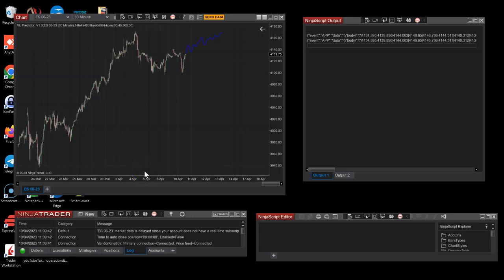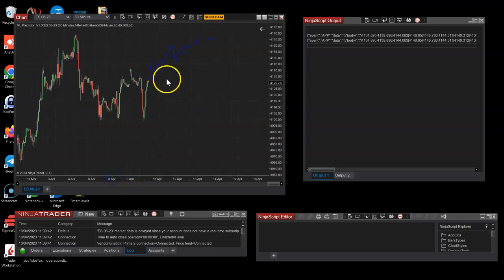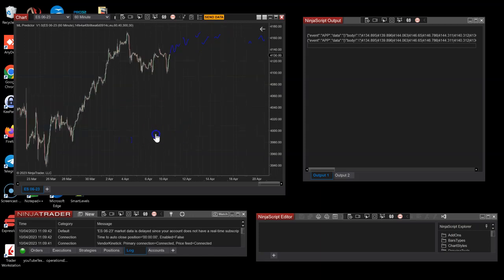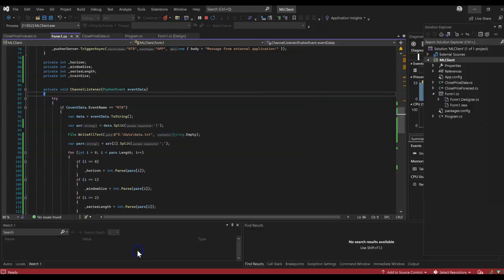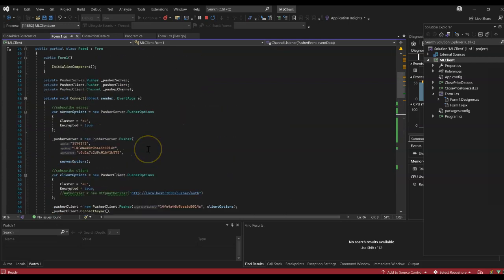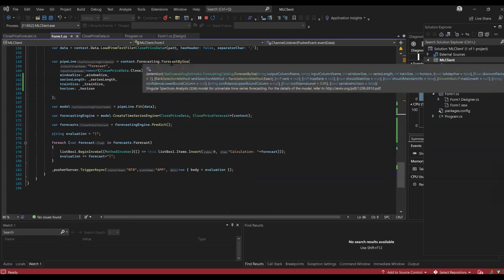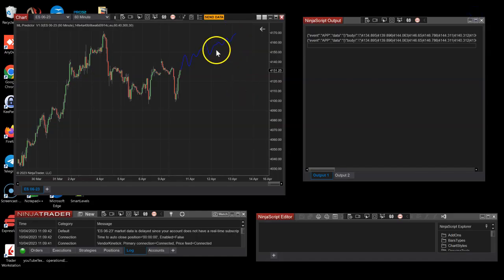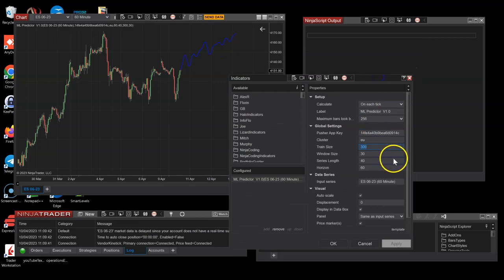How to Set Up ML.NET with NinjaTrader 8 | NinjaCoding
Welcome to NinjaCoding! In this video, we provide a step-by-step guide on setting up ML.NET with NinjaTrader 8. Integrating machine learning capabilities with NinjaTrader 8 can significantly enhance your trading strategies by enabling advanced predictive analytics. Join us as we walk you through the setup process to get you started with ML.NET in your trading environment.

00:00 Introduction

Brief overview of the video's objective: guiding viewers through the setup process of ML.NET with NinjaTrader 8.
Explanation of the benefits of integrating ML.NET with NinjaTrader for advanced trading strategies.
00:30 Requirements and Prerequisites

Overview of the necessary software and tools required for the setup.
Explanation of the prerequisites, including .NET framework and NinjaTrader 8 installation.
00:45 Downloading and Installing ML.NET

Step-by-step instructions on downloading and installing ML.NET.
Explanation of where to find the necessary files and how to install them correctly.
01:15 Configuring NinjaTrader 8 for ML.NET

Detailed walkthrough of configuring NinjaTrader 8 to work with ML.NET.
Explanation of setting up references and preparing the development environment.
01:45 Creating a Basic ML.NET Model

Simple demonstration of creating a basic ML.NET model for use in NinjaTrader 8.
Explanation of how to integrate the model into your NinjaTrader strategies.
02:10 Testing and Verification

Instructions on testing the ML.NET setup within NinjaTrader 8.
Tips for verifying that everything is working correctly and troubleshooting common issues.
02:20 Conclusion

Summary of the key steps covered in the setup process.
Encouragement to explore further customization and use of ML.NET in trading strategies.

A special thanks to our amazing NinjaCoding community! Your support and engagement keep us motivated to create valuable content. Thank you for being a part of our journey!